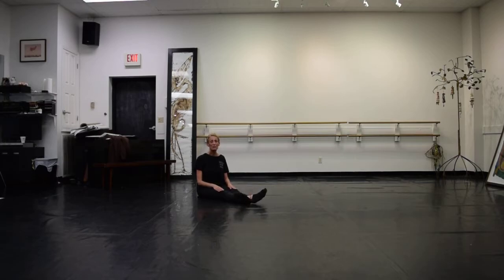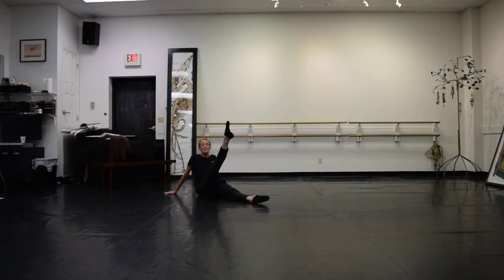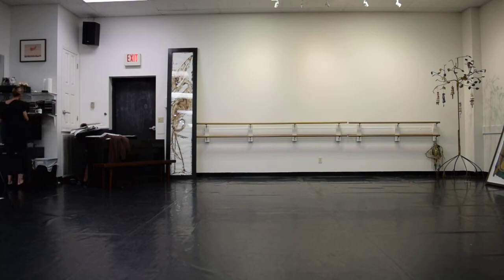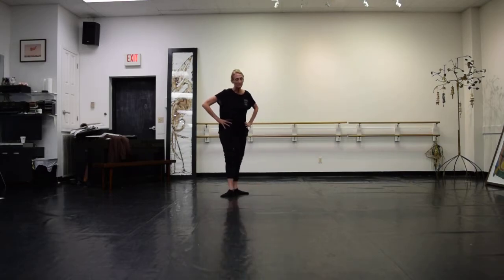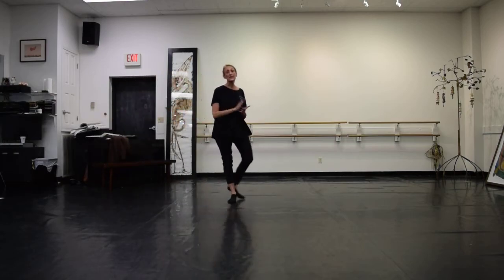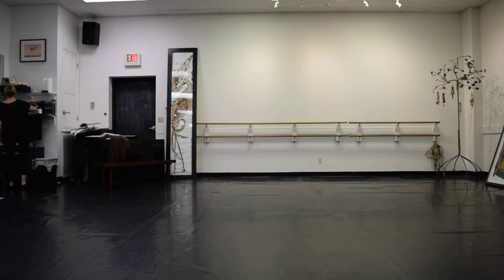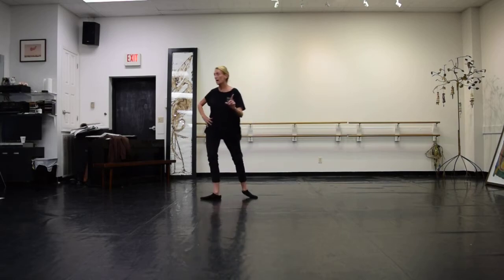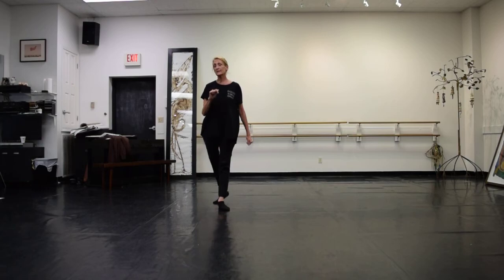Pre Ballet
Here is a Pre-Ballet Class